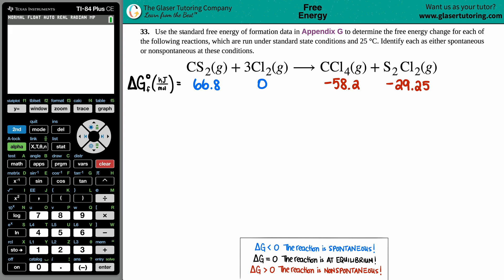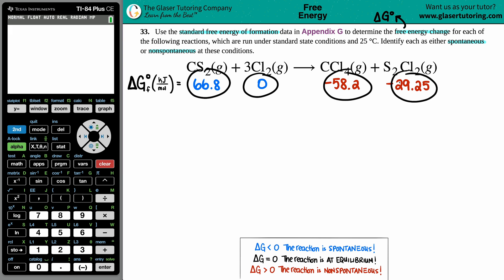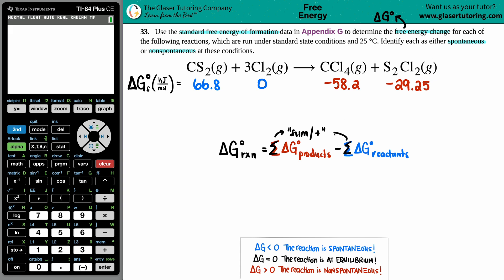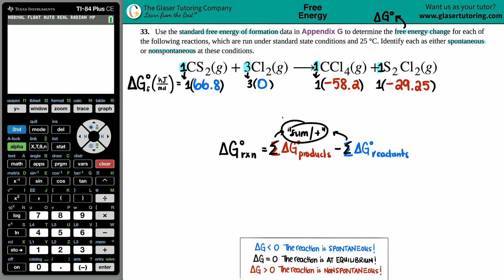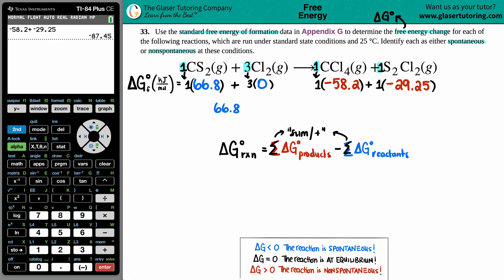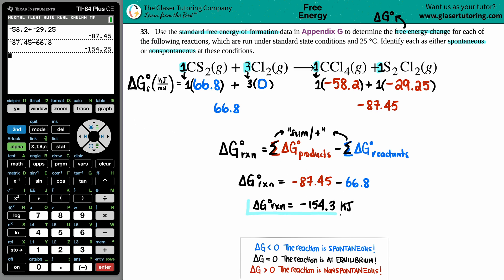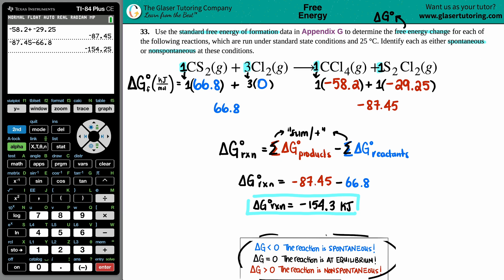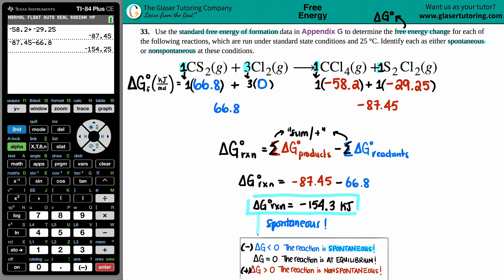16.33f | How to determine the free energy change for CS2(g) + 3Cl2(g) → CCl4(g) + S2Cl2(g)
Use the standard free energy of formation data in Appendix G to determine the free energy change for each of the following reactions, which are run under standard state conditions and 25 °C. Identify each as either spontaneous or nonspontaneous at these conditions.
CS2(g) + 3Cl2(g) → CCl4(g) + S2Cl2(g)